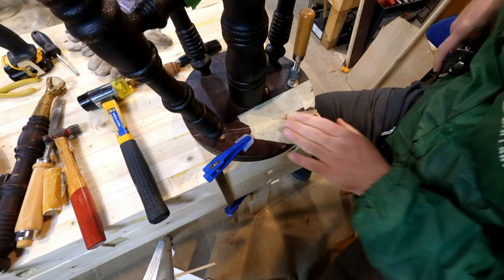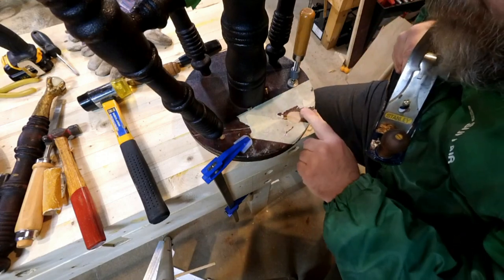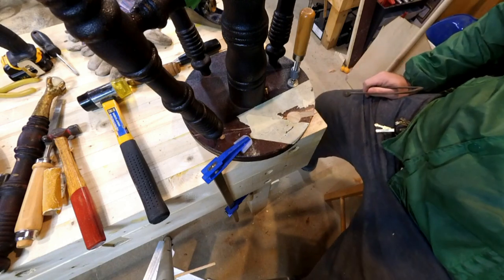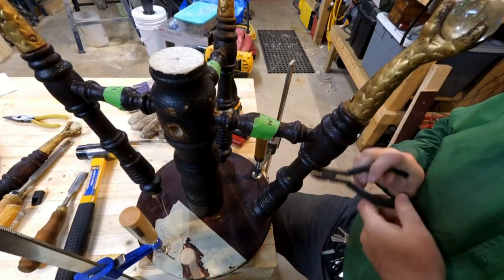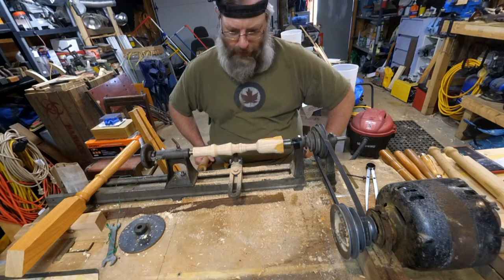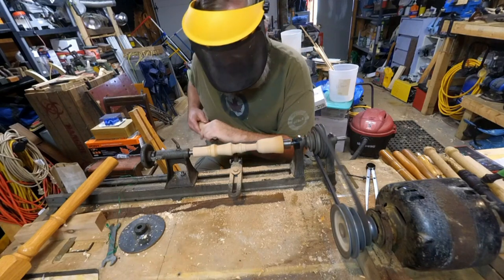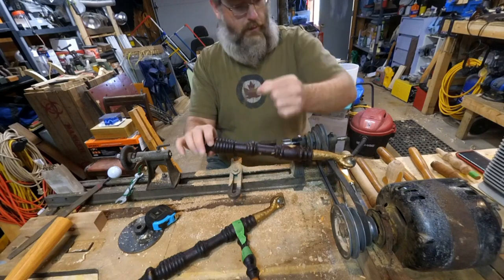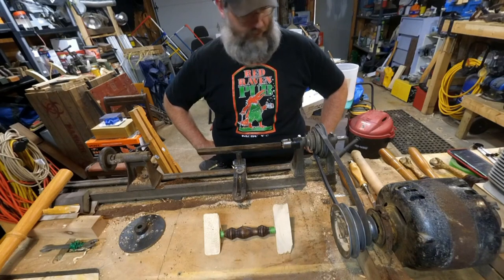Antique Clawfoot Piano Stool Repair: episode 02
In this episode we're making it worse before we make it better... and wood turning on a real live lathe!